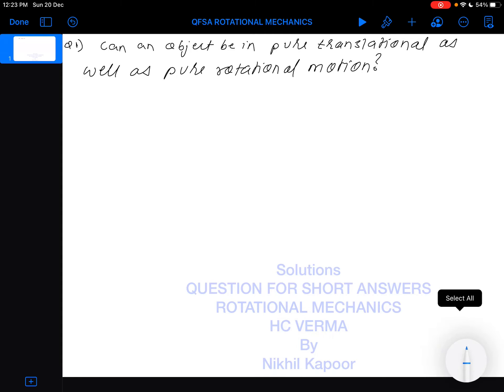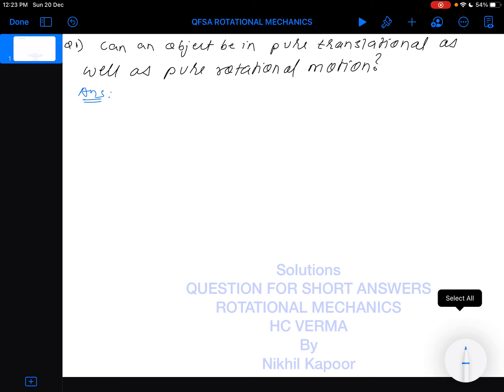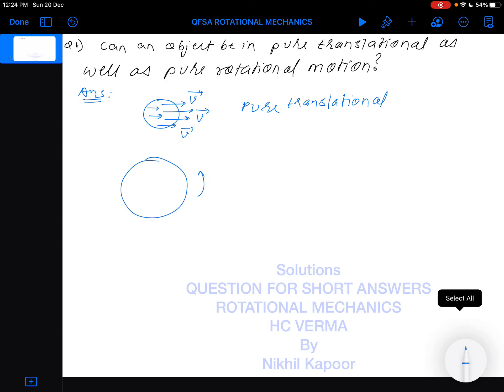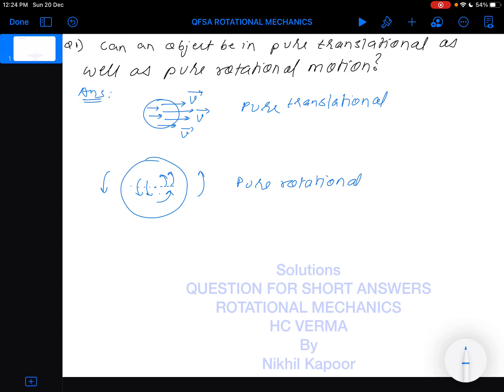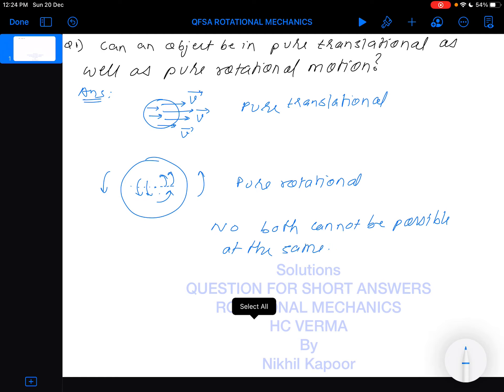Question number 1